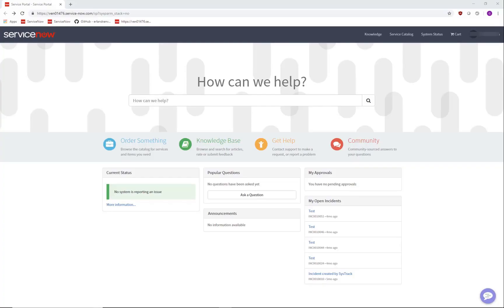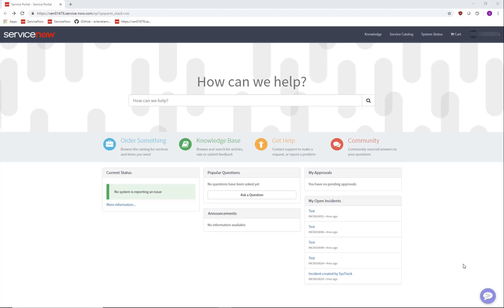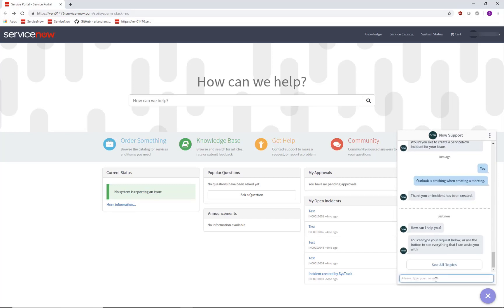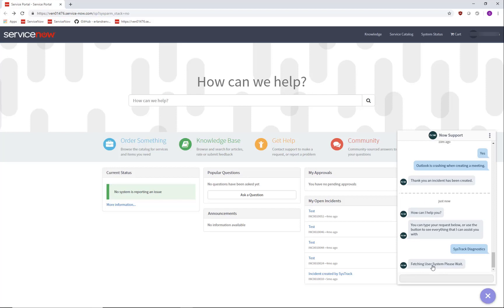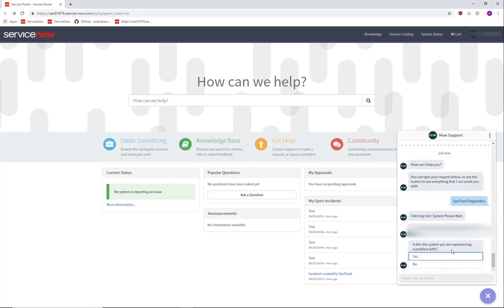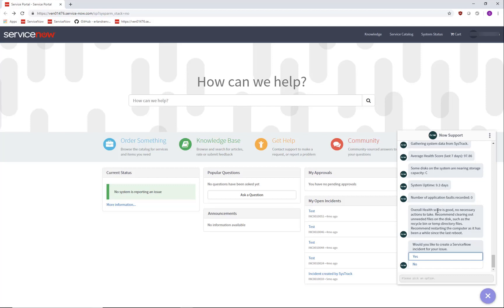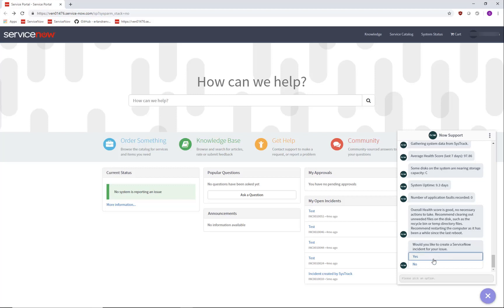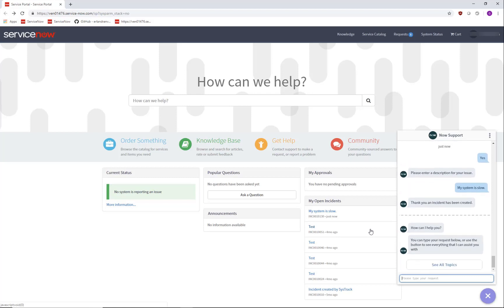SysTrack Demo: Integration with ServiceNow Virtual Agent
Watch this demo to learn how SysTrack is integrated into and helps augment the ServiceNow Virtual Agent platform. Visit us at lakesidesoftware.com to learn more!